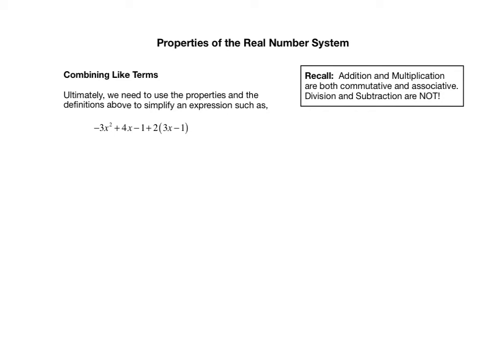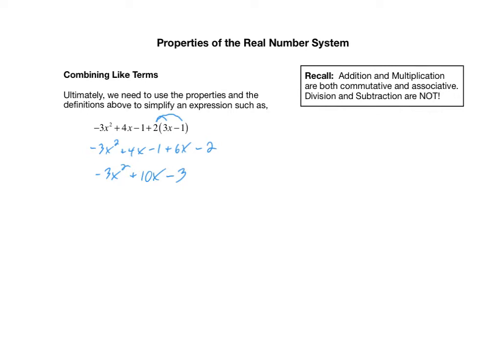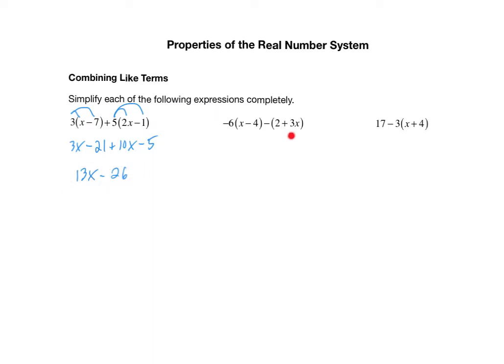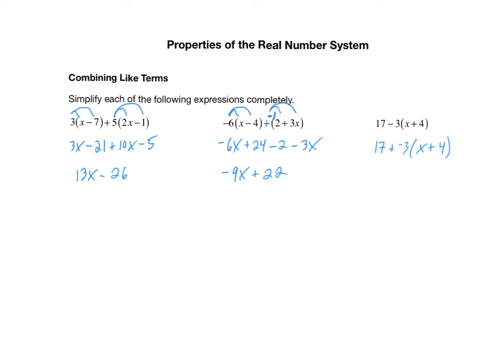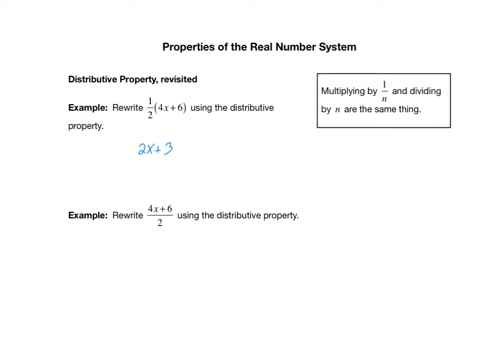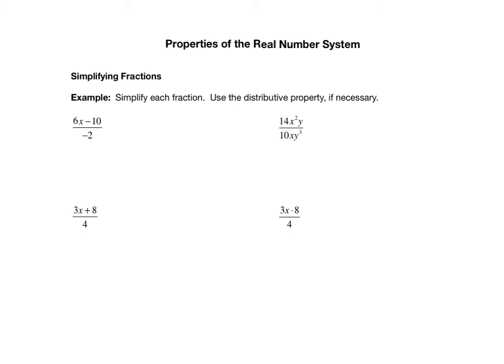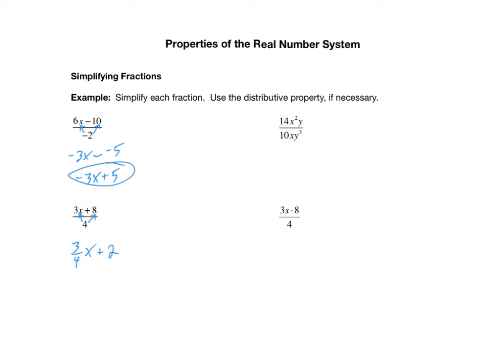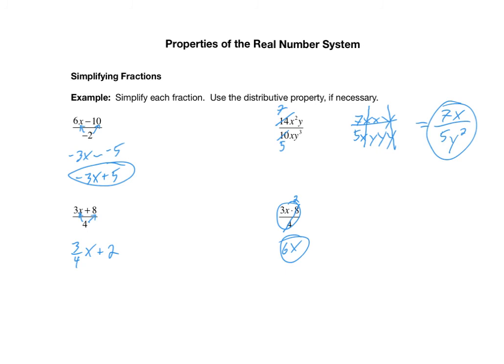Properties of Real Number System, part 3 of 3